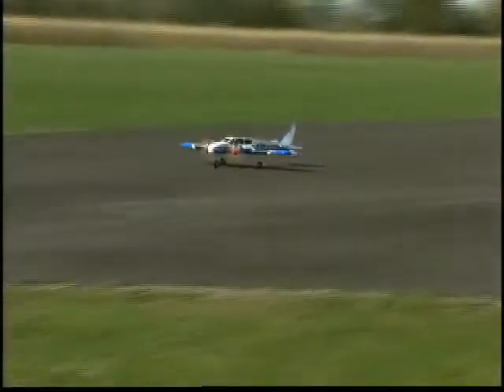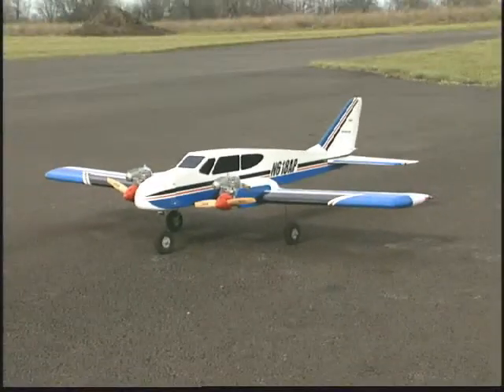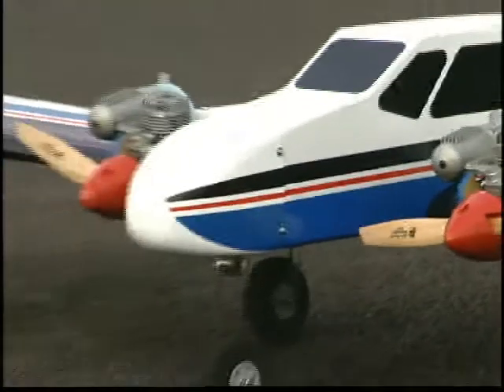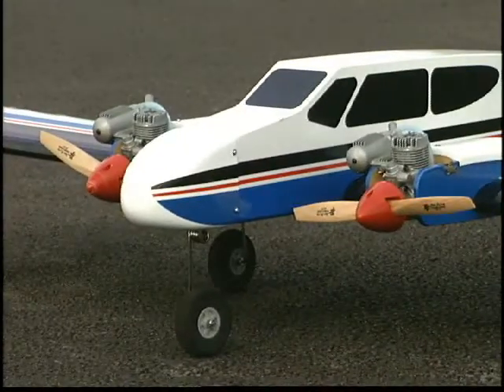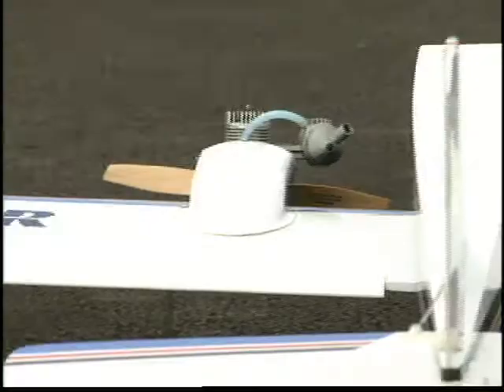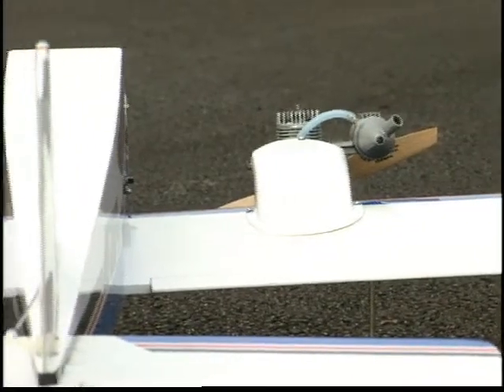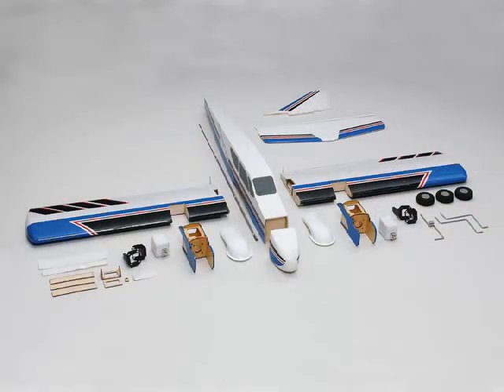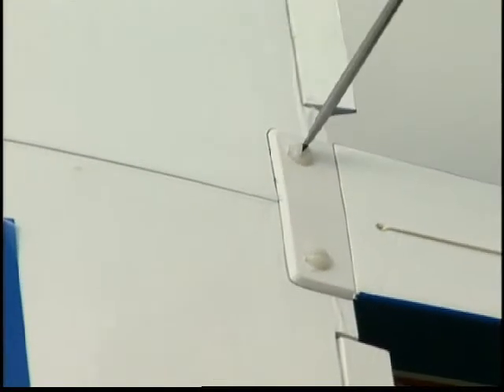Hobbico TwinStar 25 Twin ARF .20-.40(2),56